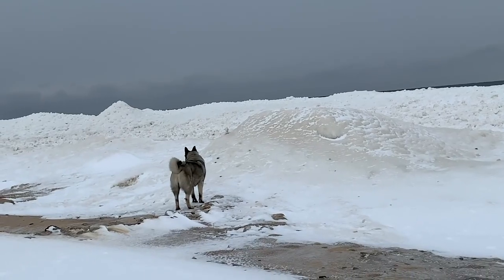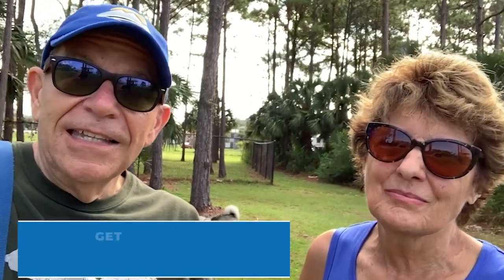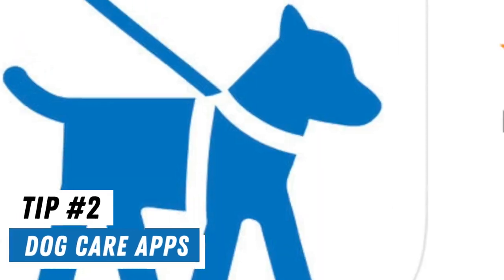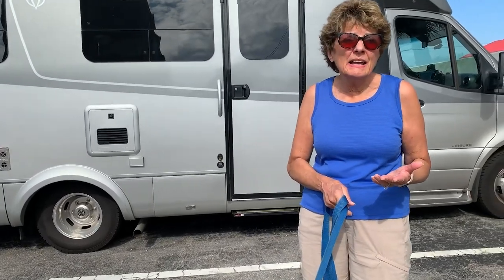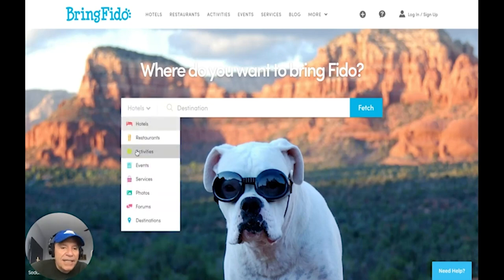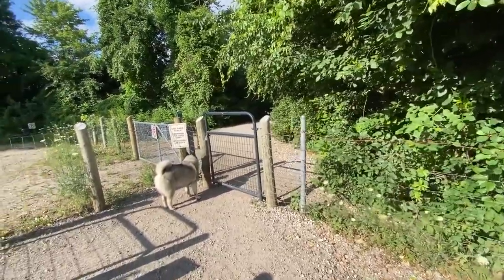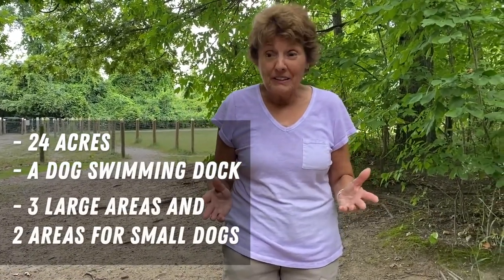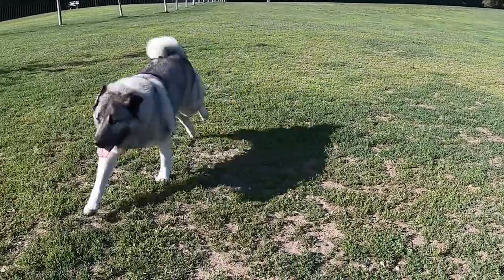Tips and Tricks for RVing with Dogs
While we love having our dog Bo along for the ride with us, we know it can be a challenge to make RV life more pet friendly. Here's some tips and apps that may help you along the way.